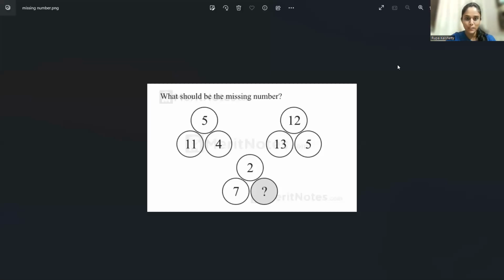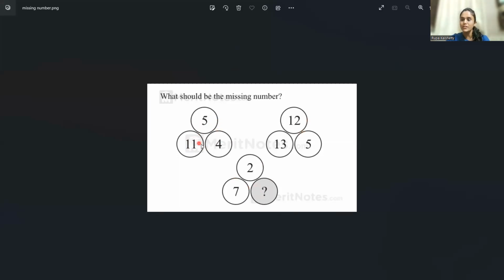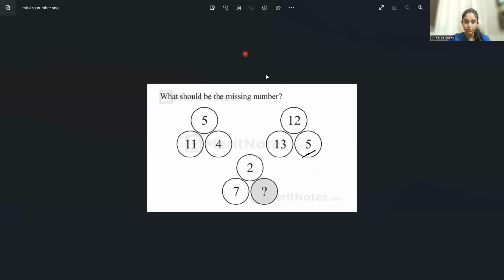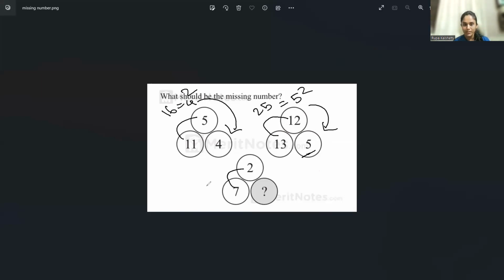Math Puzzle What is the missing number?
Find the missing number